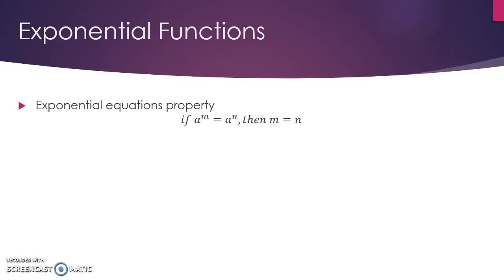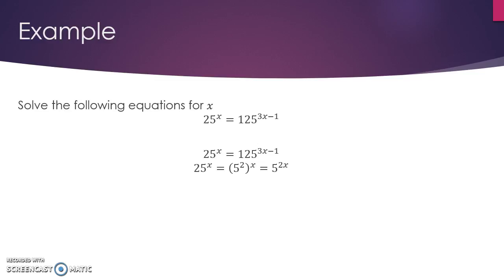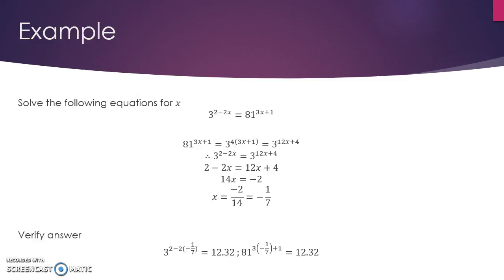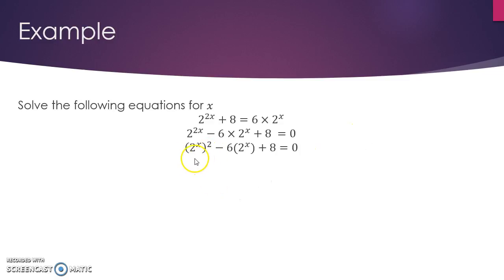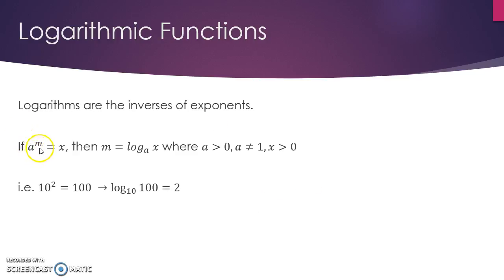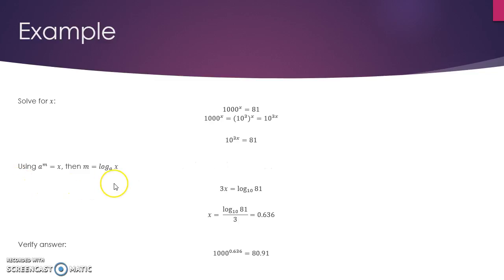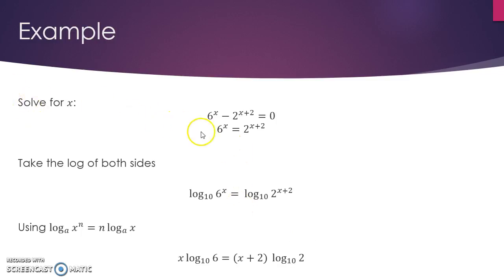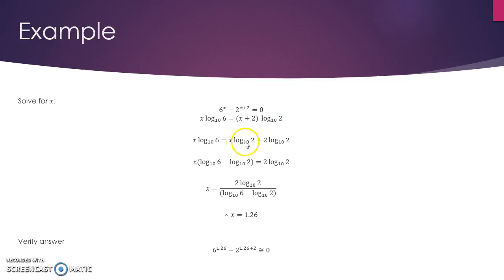Week 6 - Exponential and Log Functions